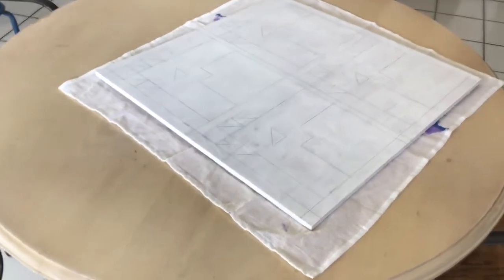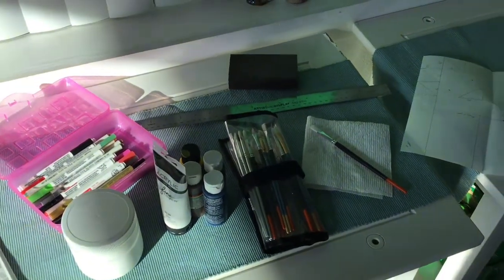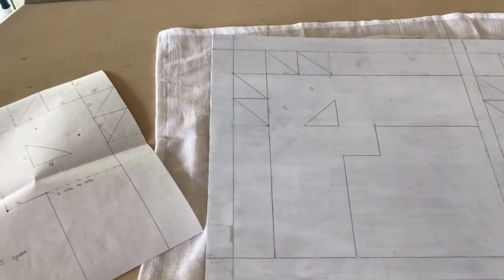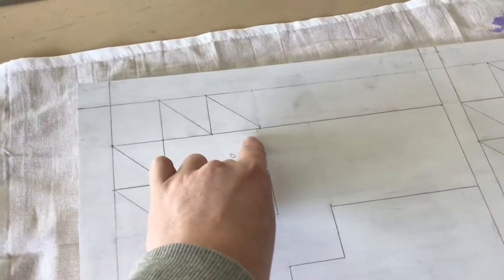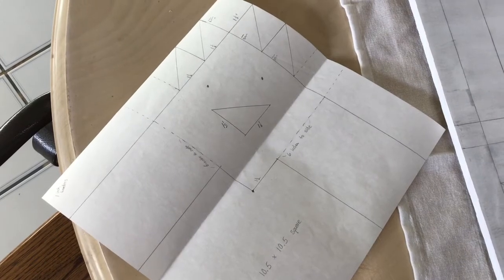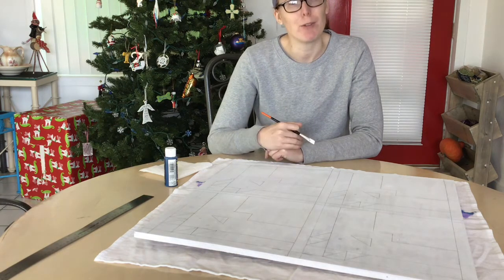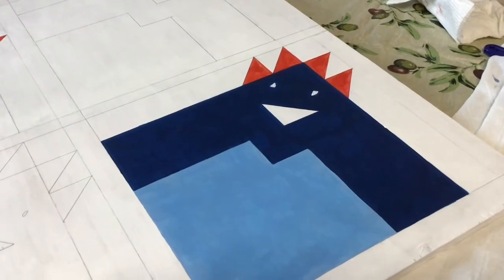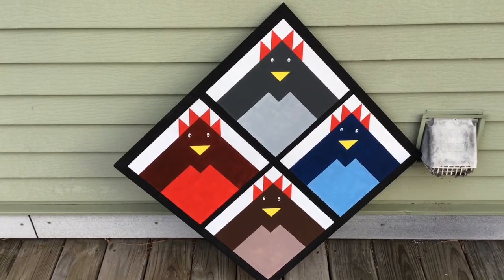Cooped Up Special Edition, Barn Quilt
In this special episode of Cooped Up, Angie makes a Chicken Barn Quilt!

Follow the library!